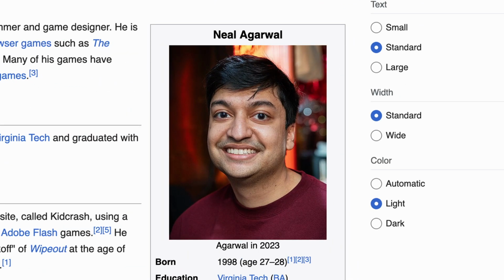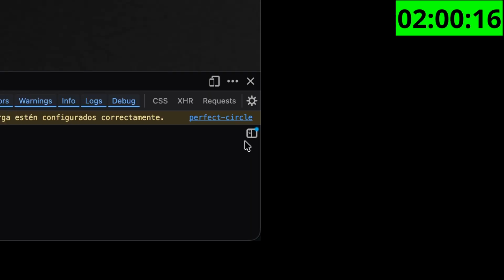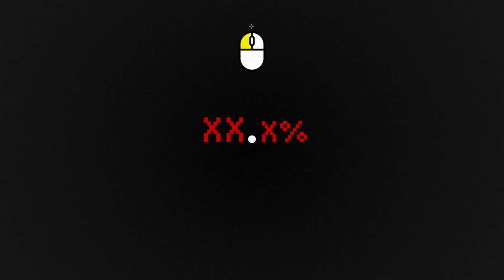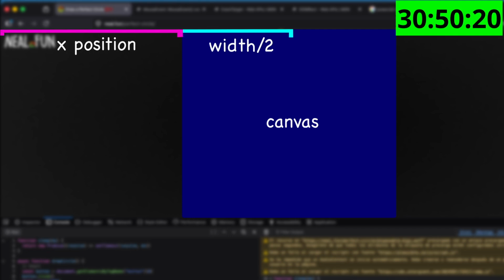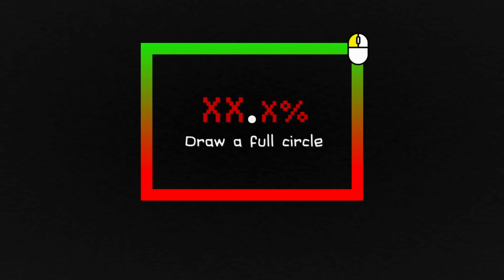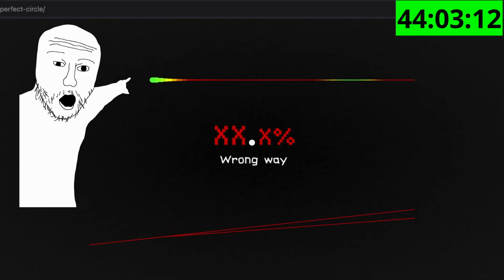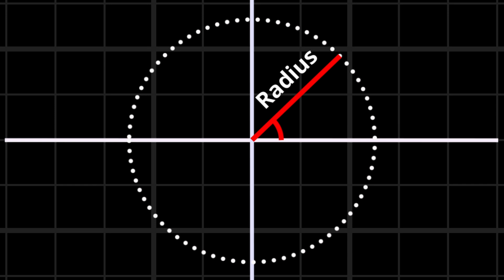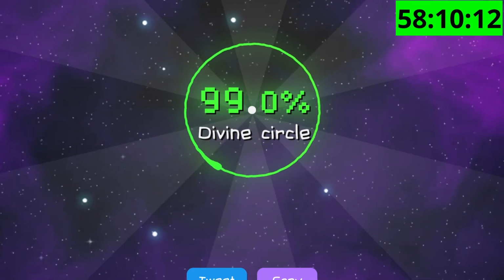Using My Programming Skills To Beat a Perfect Circle